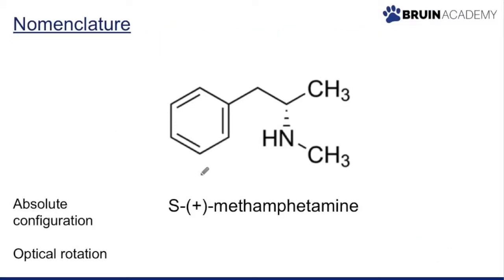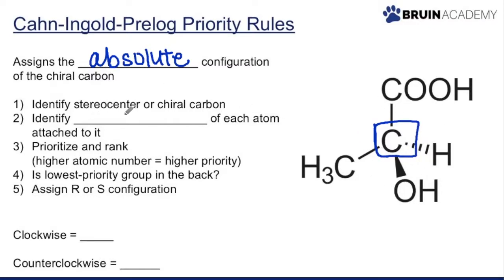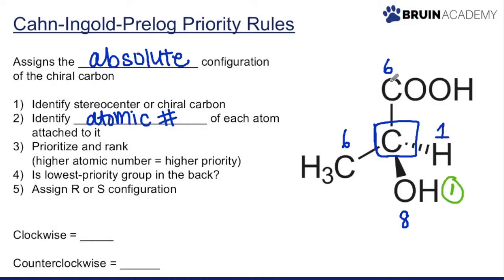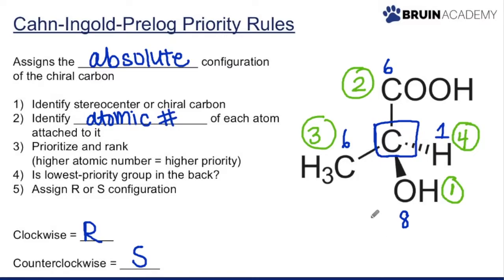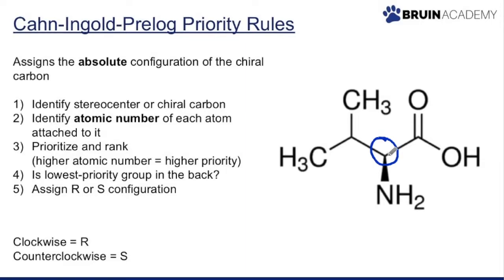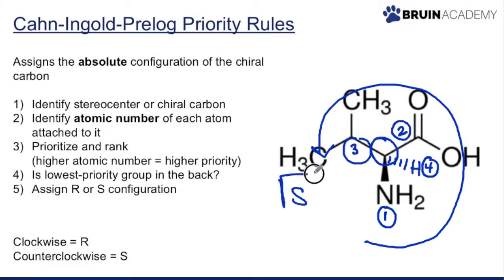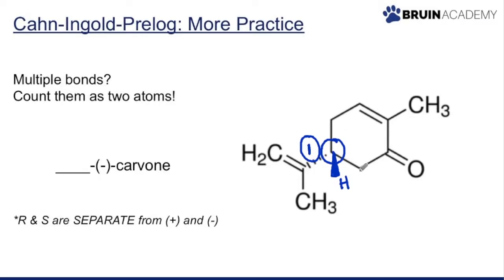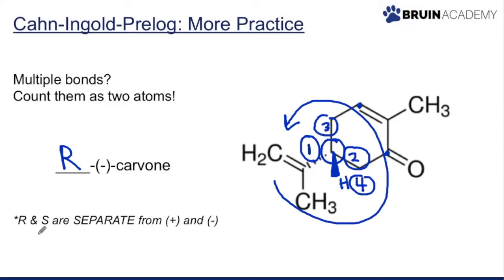Stereocenter Nomenclature: Cahn-Ingold-Prelog Priority Rules